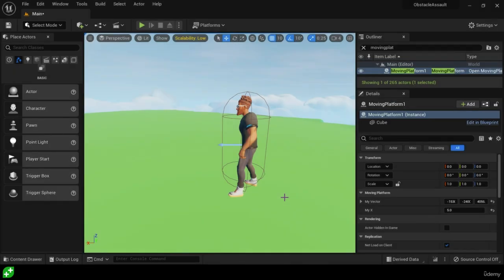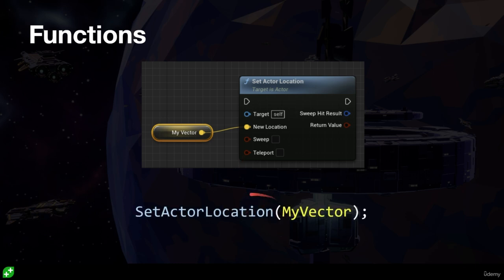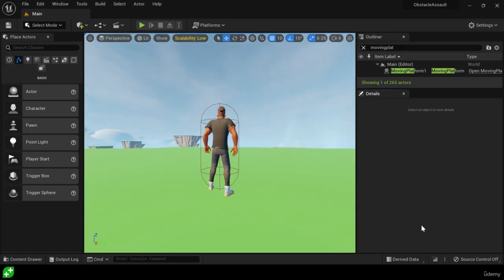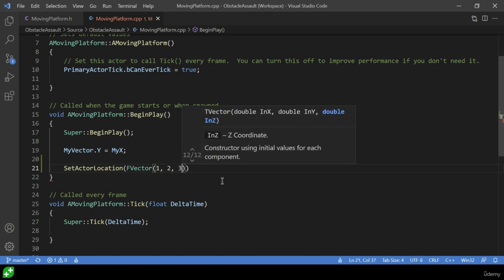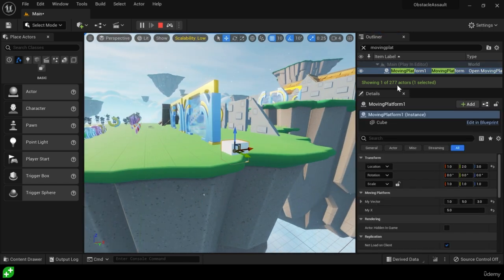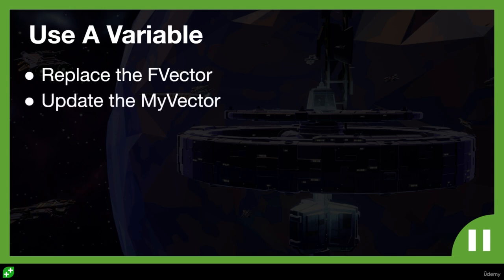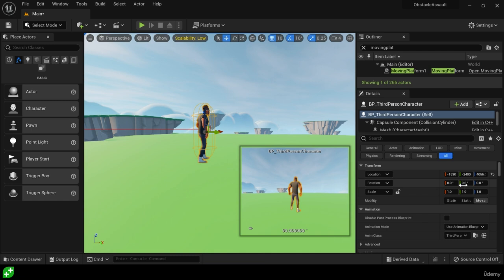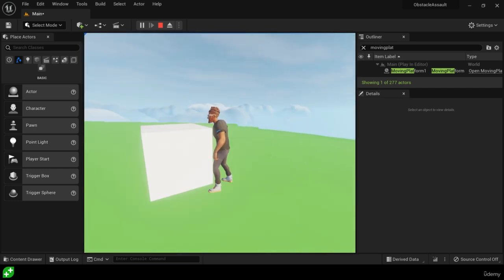013 Calling Functions in C++